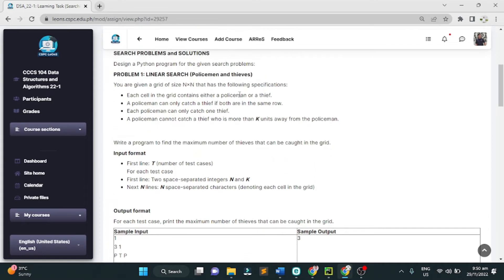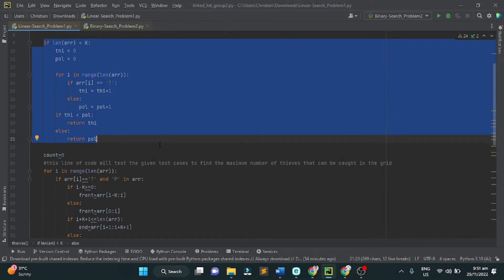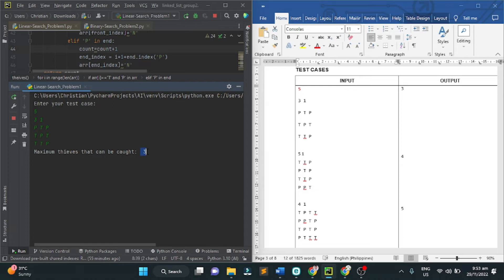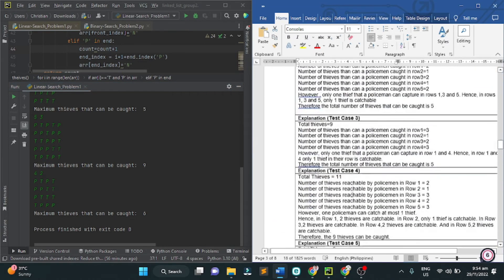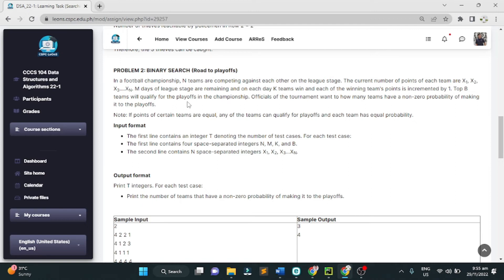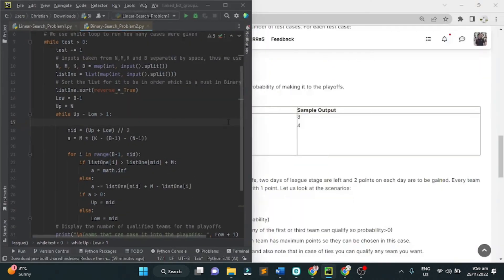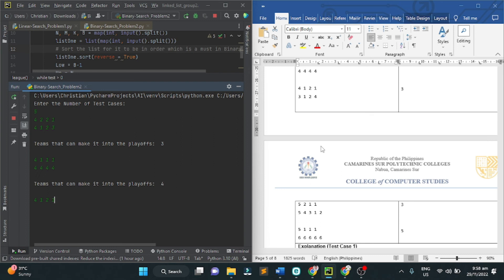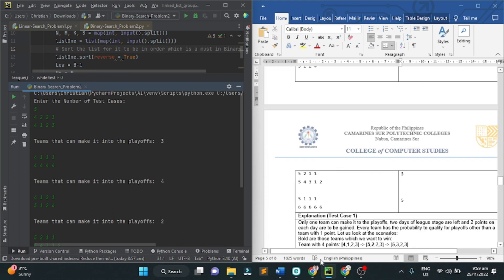DS ALGO - SEARCHING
Leader: Roberto Bayos Jr.
Members: Johnben Augustus Nadal
                   John Christian Gava